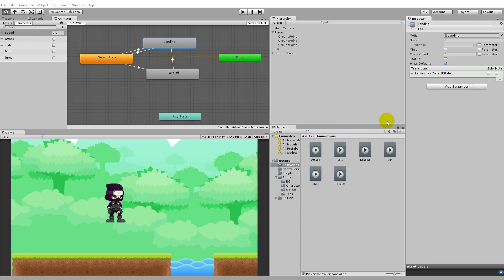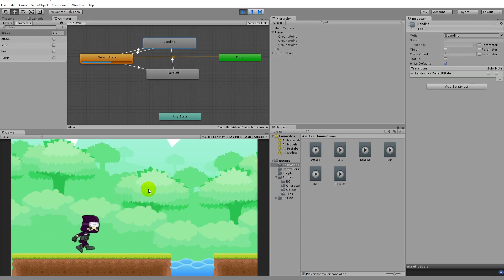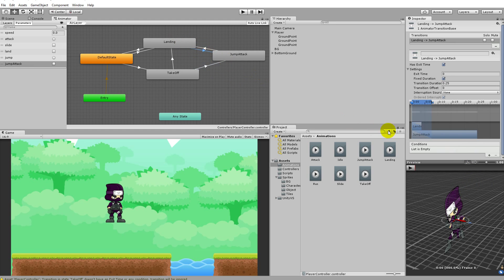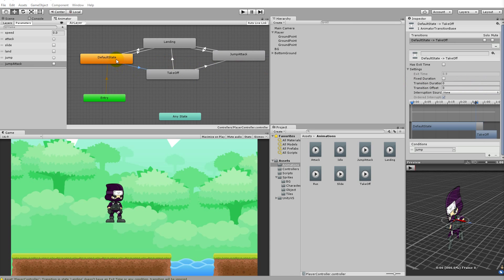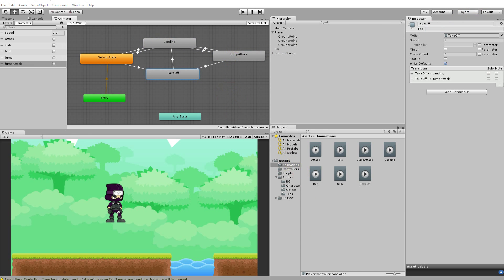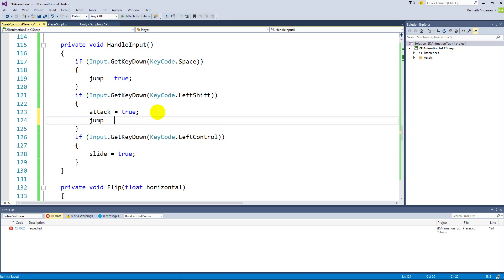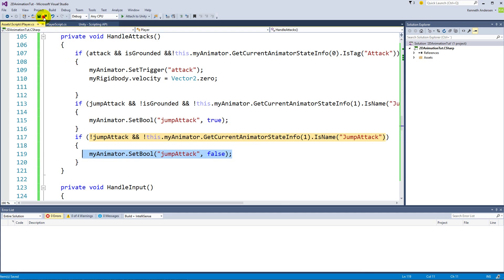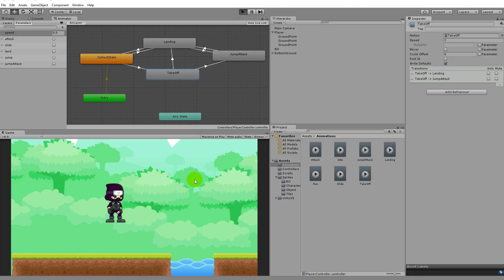11. Unity 5 tutorial for beginners: 2D Platformer - Jump attack